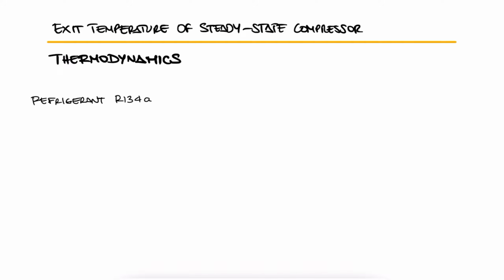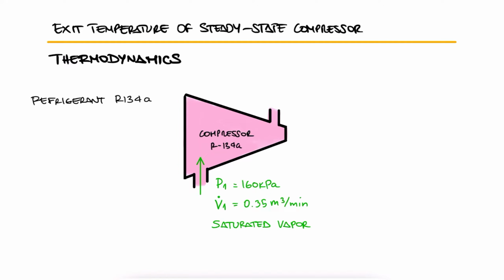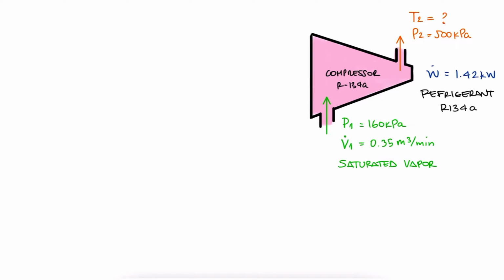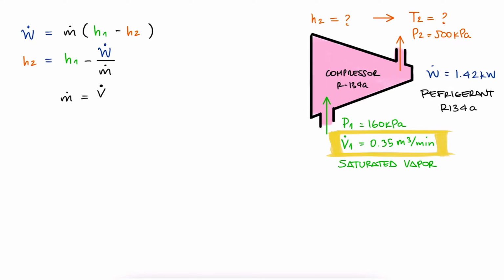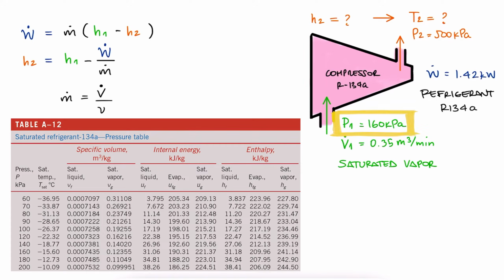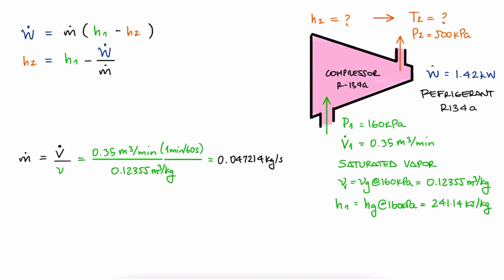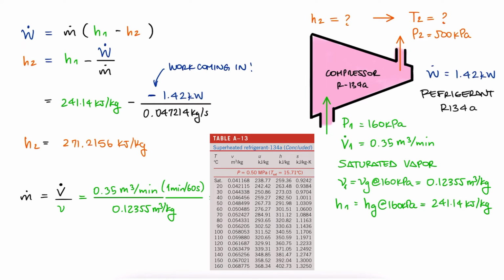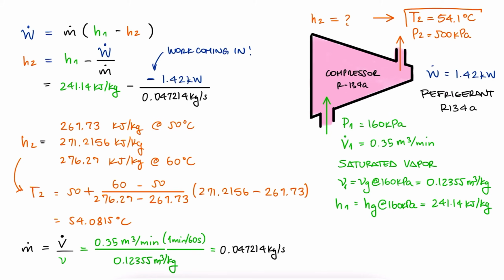Open Systems - Compressor Power and Enthalpy Example in Under 3 Minutes!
Compressors
Enthalpy and Pressure
Turbines
Pumps
Mixing Chamber
Heat Exchangers
Pipe Flow
Duct Flow
Nozzles and Diffusers
Throttling Device

Other Thermodynamics Lectures:

28. Otto Cycle:
29. Standard Diesel Cycle:
30. Rankine Cycle: